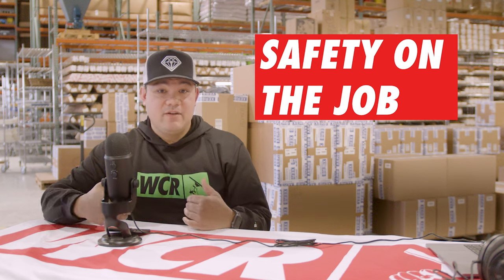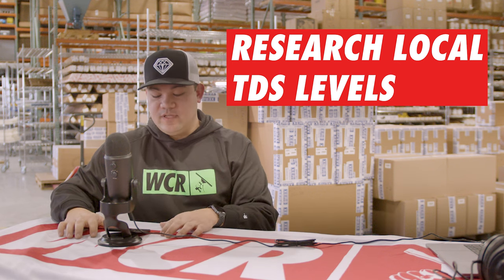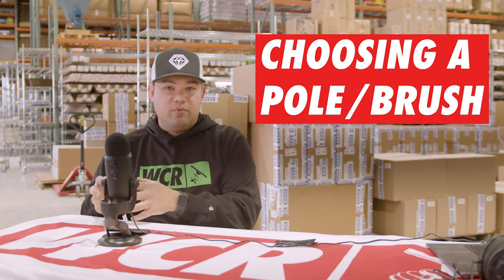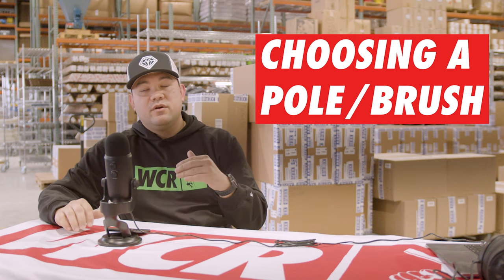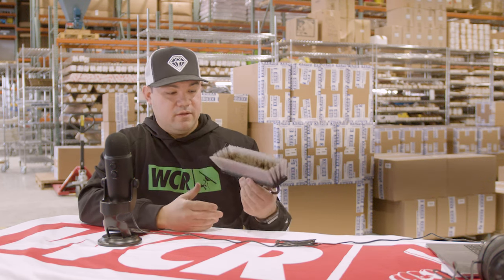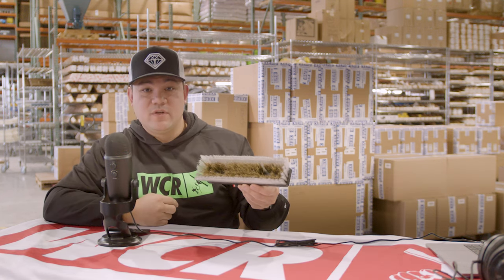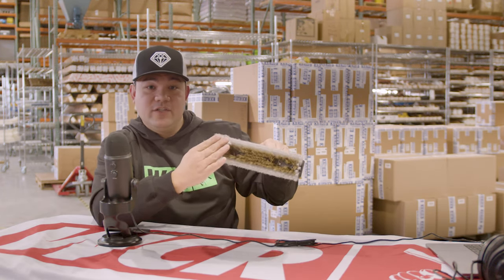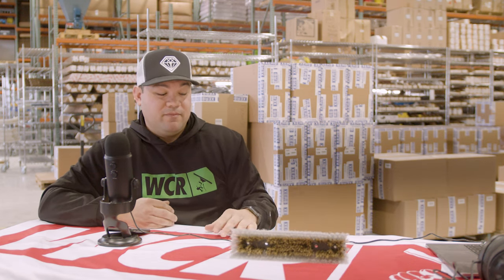Waterfed For Newbies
With the busy season coming up, consider expanding your business this year with the inclusion of waterfed! It's an investment you won't regret! Josh gives some helpful guiding tips on how you can get started.